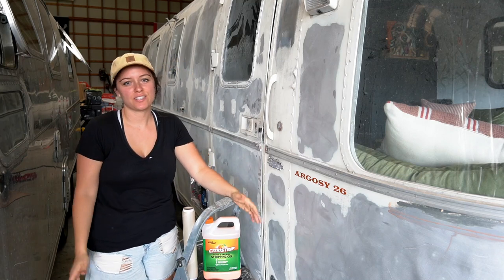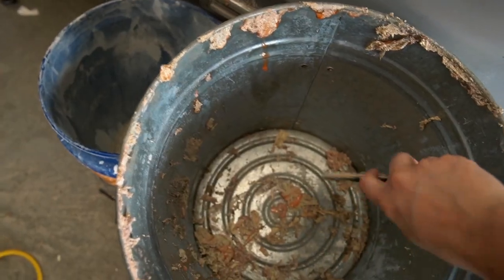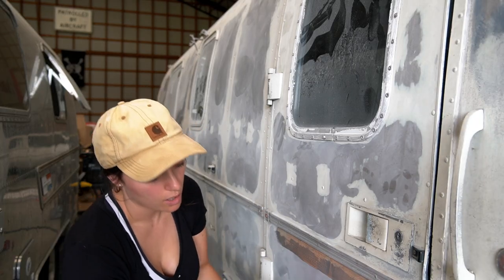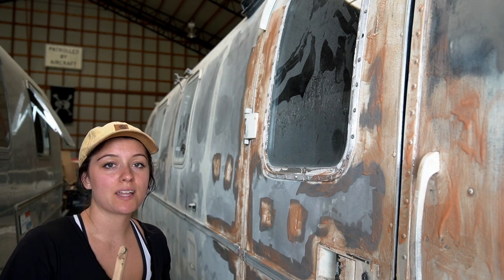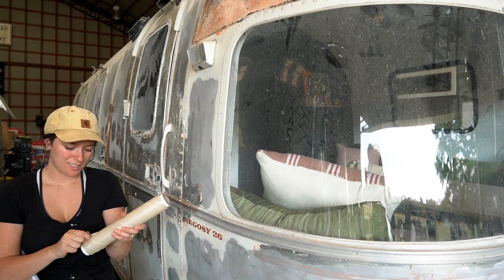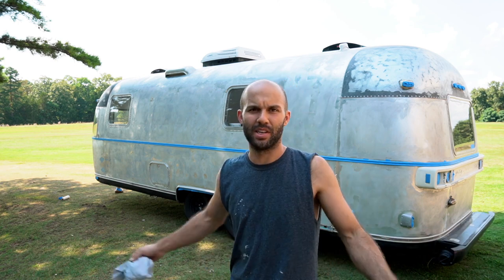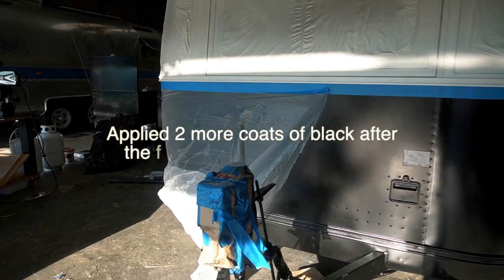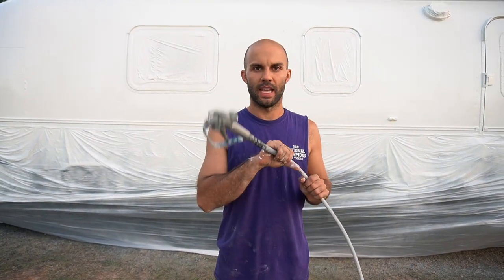Painting An Argosy | DIY Travel Trailer Paint Job | Airstream Renovation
For this Argosy, the paint job was the last item on the checklist for this renovation. The original paint job was peeling and quite literally, wiping off. It desperately needed some attention. But we have never painted a trailer before much less the exterior of something. We already have the airless sprayer and decided how hard could it be?!? We walk you through the process that we took in order to get the beautiful finish we ended up with!

Check out our Argosy Renovation playlist for videos from this build.

STAY STEADY!
We are Zach and Colleen from @steadystreamincashios on IG. We love renovating tiny things such as Airstreams, Argosys, Tiny houses, and Van Conversions. When we aren’t renovating you’ll see us traveling with our kids or going on local adventures! Oh, we also film wedding videos as a hobby! Thanks so much for stopping by!

TOOLS USED IN THIS VIDEO:
Double-Sided scrapers
Plastic Scraper Set
Graco Magnum ProX17 Sprayer
Painter's Tape
Painter's Plastic

OUR FAV GEAR:
Main Camera
Backup Camera
Go Pro Timelapse

To support us you can shop through our amazon link, at no extra cost to you.

*We are a participant in the Amazon Service LLC Associates Program, an affiliate advertising program designed to provide a means for us to earn fees by linking to Amazon.com and affiliated sites.